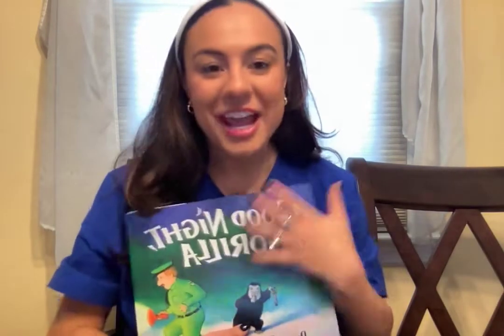Therapy Tip Tuesday With Miss Meghan- Activities Using Wordless Picture Books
This week’s Therapy Tip Tuesday Miss Meghan shares how to target speech and language goals using wordless picture books.